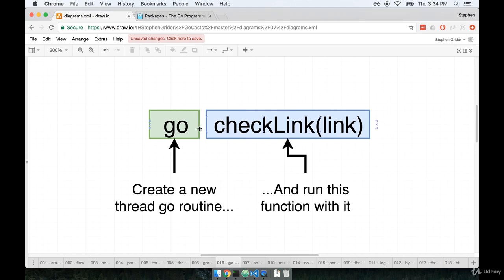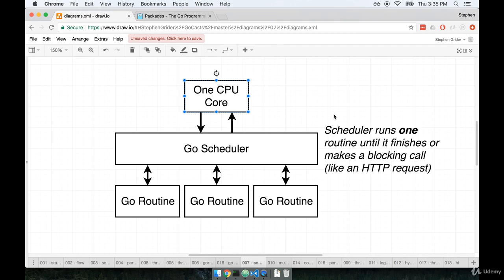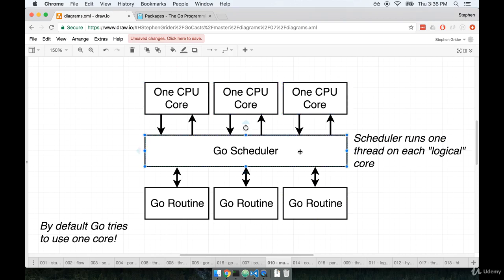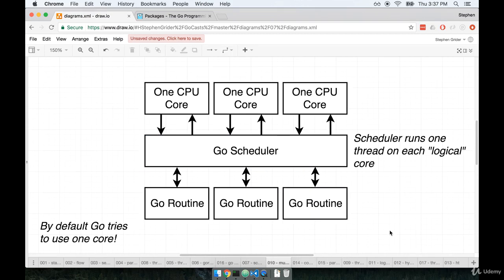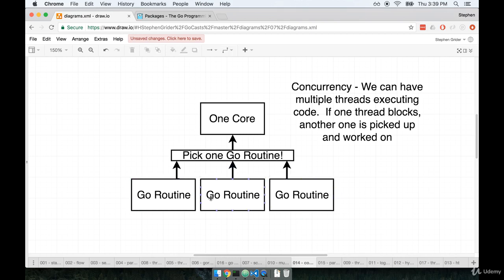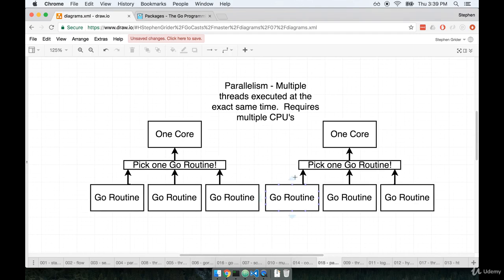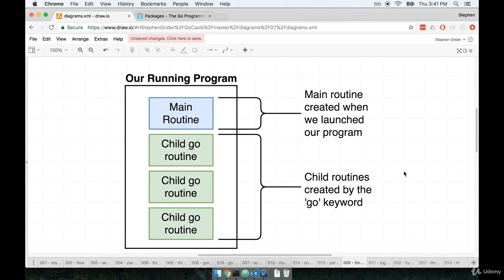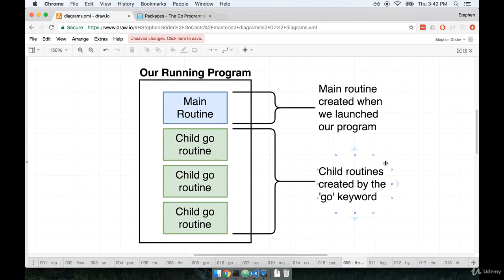Lesson 69 Theory of Go Routines | Computer Monk 🔴